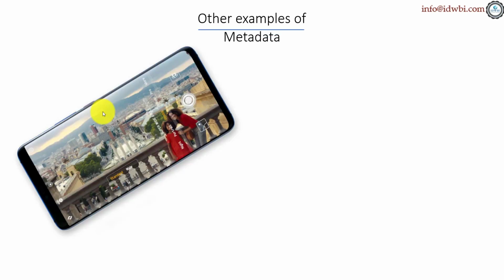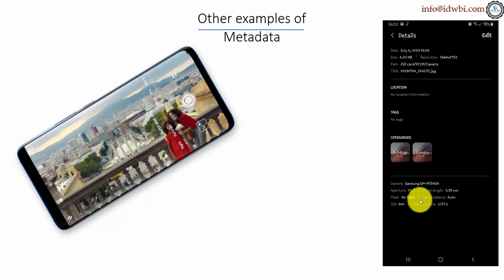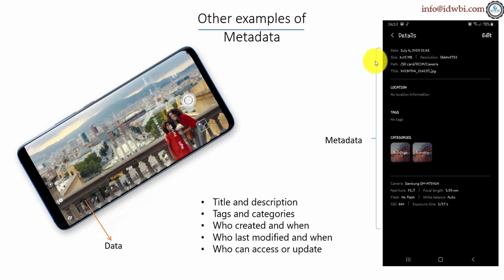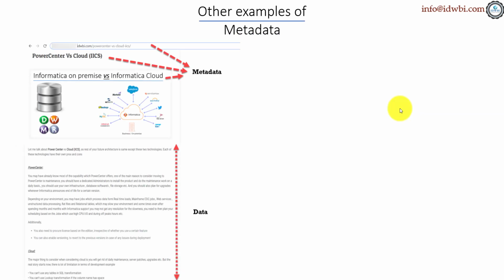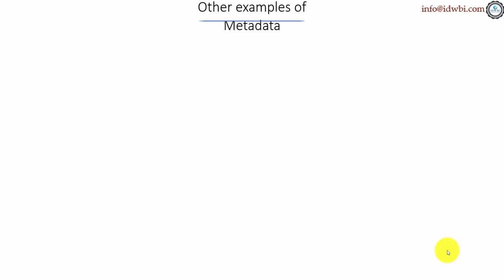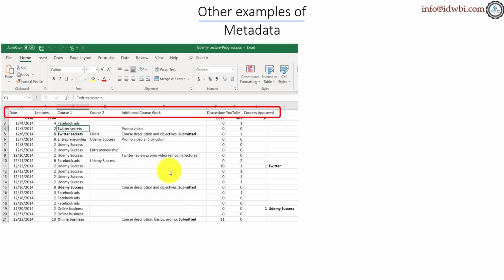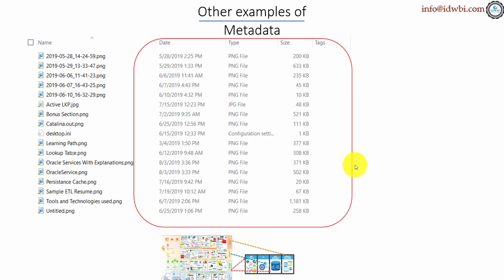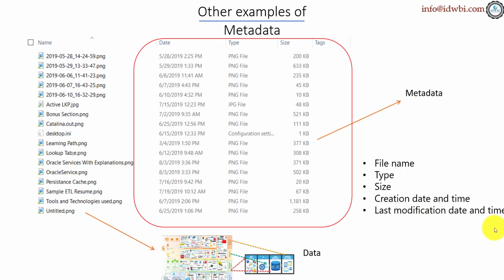Common Metadata Examples from our day to day work/activities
Here are some of the Metadata examples which we see on a daily basis